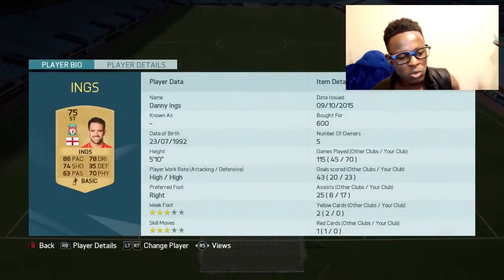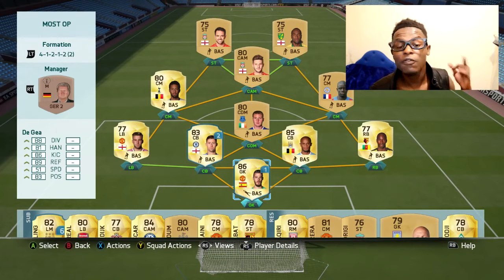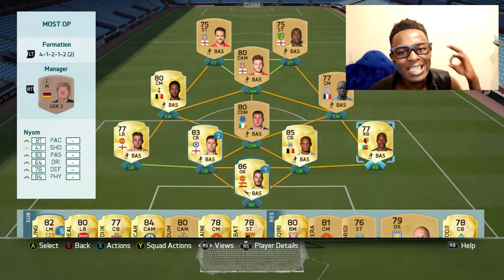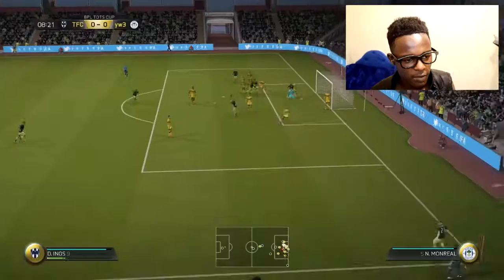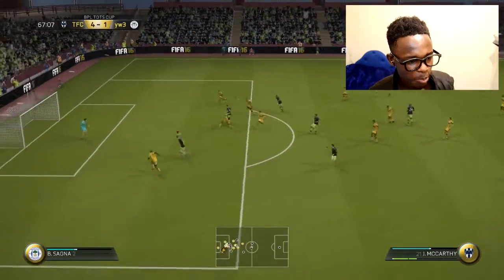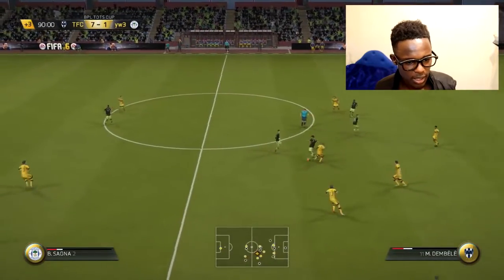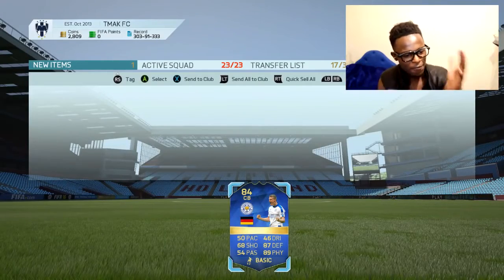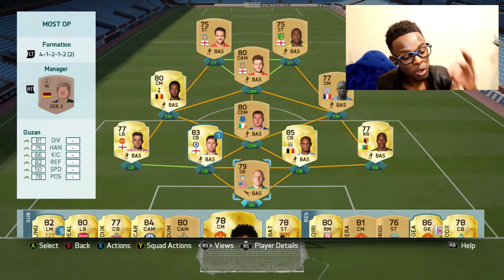FIFA 16 - HOW TO GET A FREE TOTS PLAYER EASY! Free Team of the season player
FIFA 16 Ultimate team how to get a Free Team of the season player. Full BPL TOTS TEAM with 95 Aguero, 93 Mahrez My TOTS Aguero in a pack

Catégorie
Jeux vidéo et autres
Licence
Licence de paternité Creative Commons (réutilisation autorisée)
Remixer cette vidéo